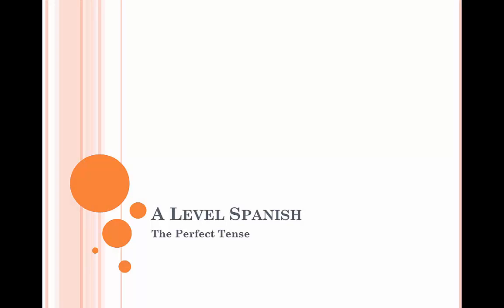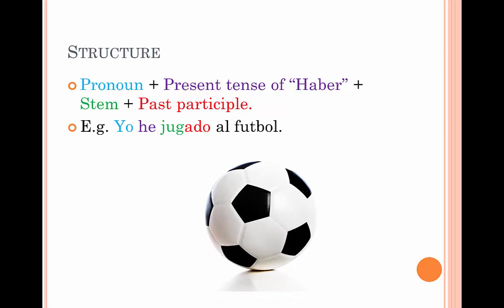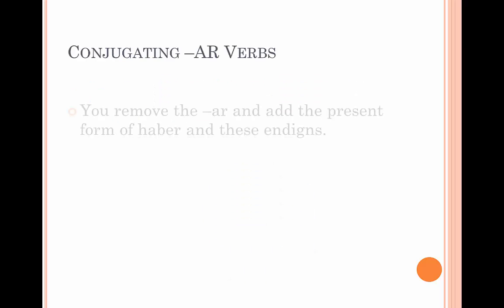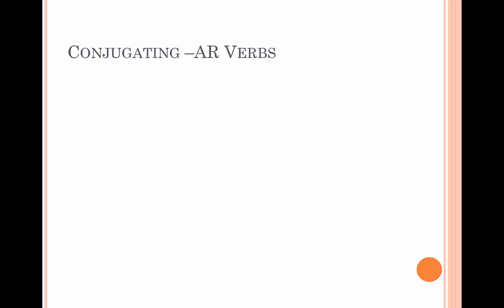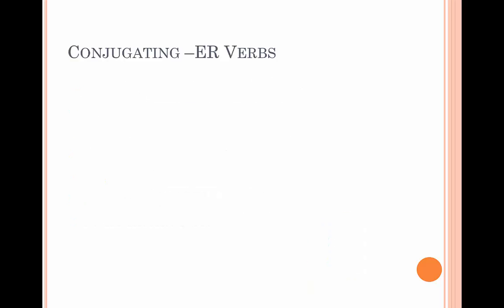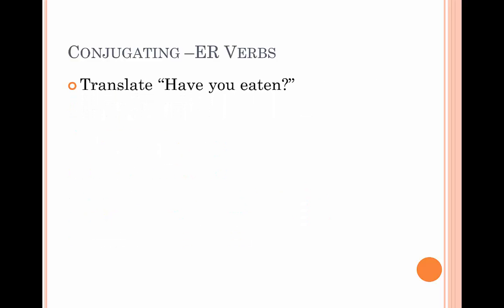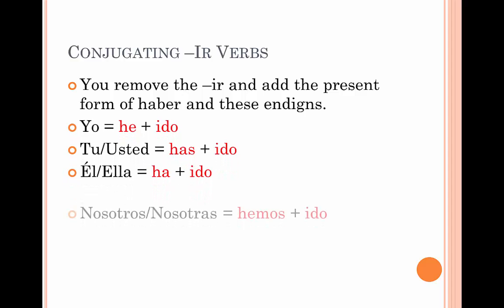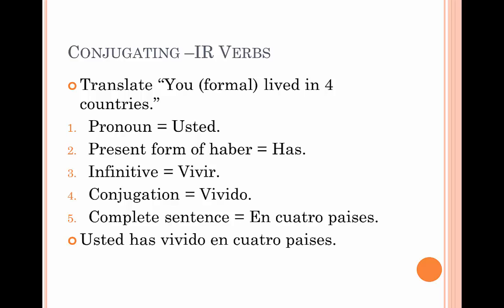A Level Spanish - The Perfect Tense